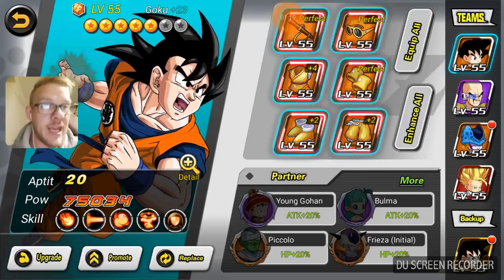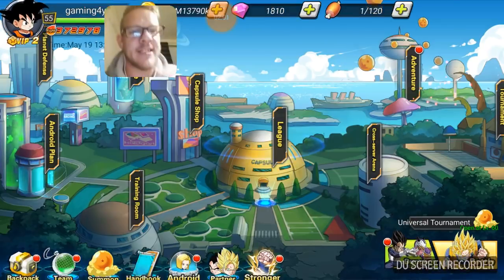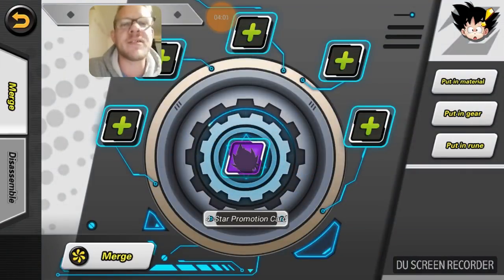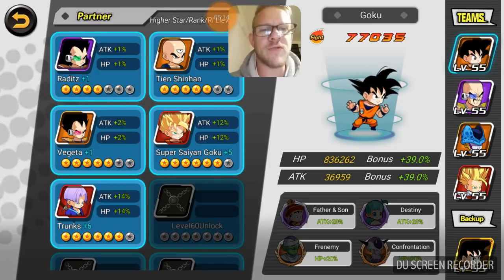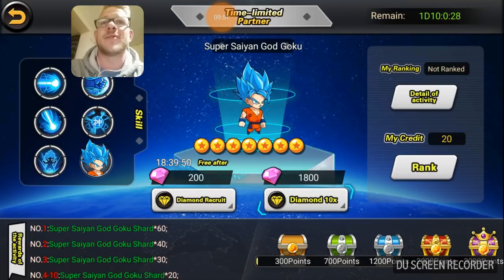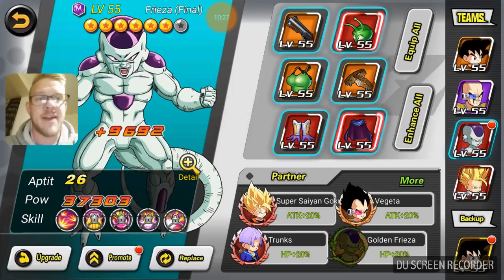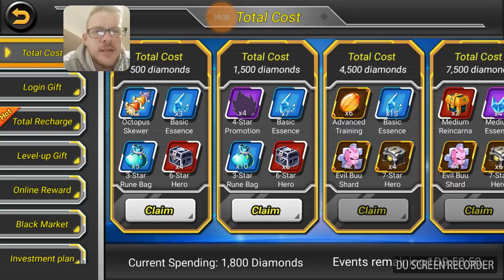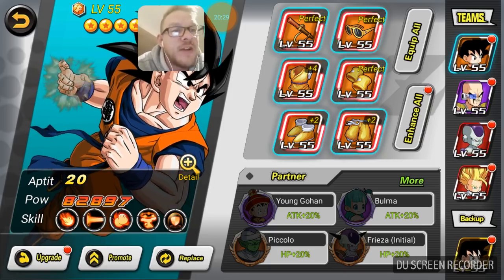Attack on Saiyan - S75 - TLP summon and we got.....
Really shocked and surprised I pulled that hero tonight, that hero is a really decent one to have.
Getting blue would be cool, but I don't need him, but  getting that 6*, o yes ^_^